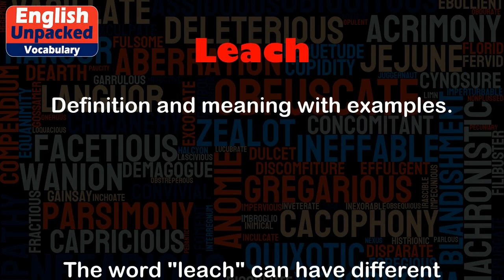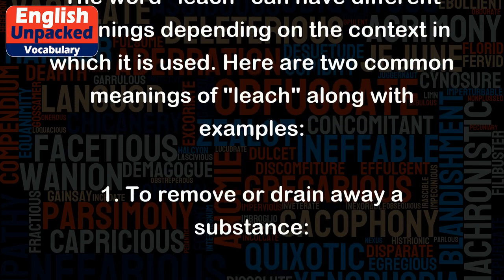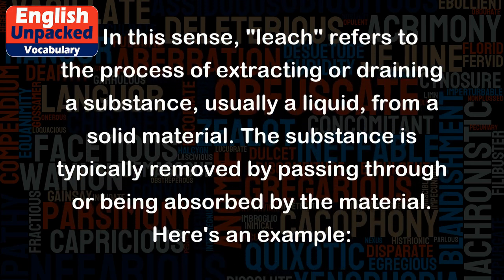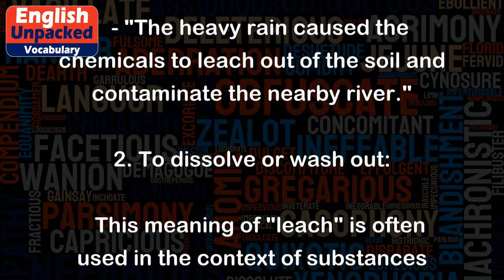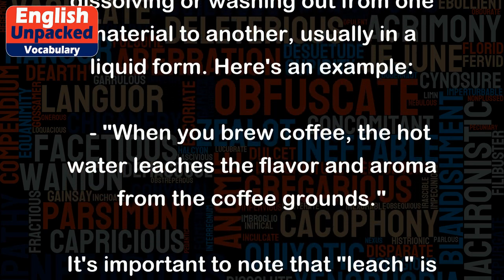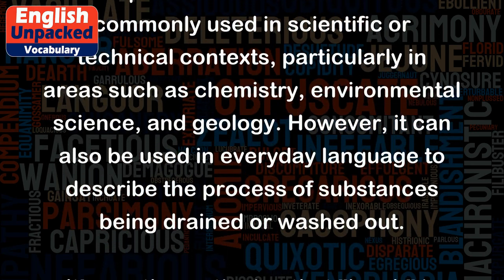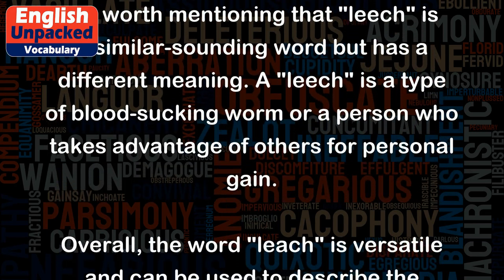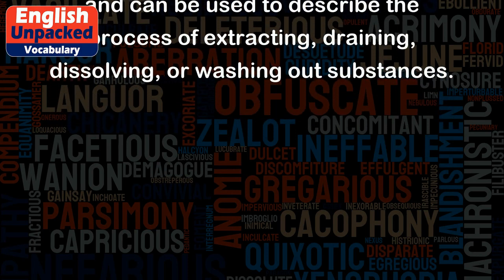Leach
The word "leach" can have different meanings depending on the context in which it is used. Here are two common meanings of "leach" along with examples:
1. To remove or drain away a substance:
   In this sense, "leach" refers to the process of extracting or draining a substance, usually a liquid, from a solid material. The substance is typically removed by passing through or being absorbed by the material. Here's an example:
   - "The heavy rain caused the chemicals to leach out of the soil and contaminate the nearby river."
2. To dissolve or wash out:
   This meaning of "leach" is often used in the context of substances dissolving or washing out from one material to another, usually in a liquid form. Here's an example:
   - "When you brew coffee, the hot water leaches the flavor and aroma from the coffee grounds."
It's important to note that "leach" is commonly used in scientific or technical contexts, particularly in areas such as chemistry, environmental science, and geology. However, it can also be used in everyday language to describe the process of substances being drained or washed out.
It's worth mentioning that "leech" is a similar-sounding word but has a different meaning. A "leech" is a type of blood-sucking worm or a person who takes advantage of others for personal gain.
Overall, the word "leach" is versatile and can be used to describe the process of extracting, draining, dissolving, or washing out substances.